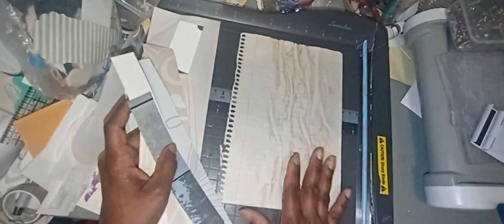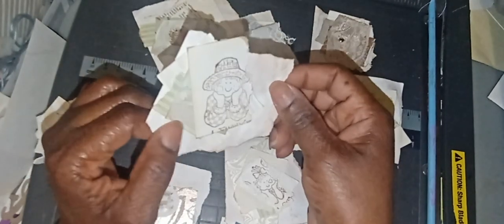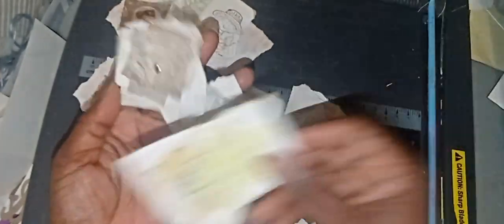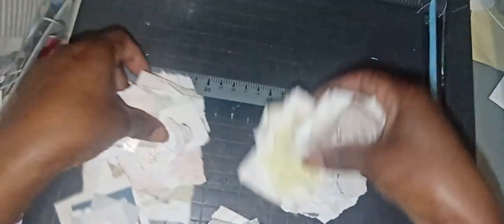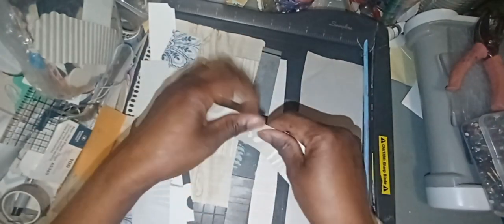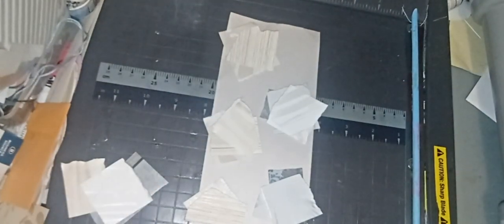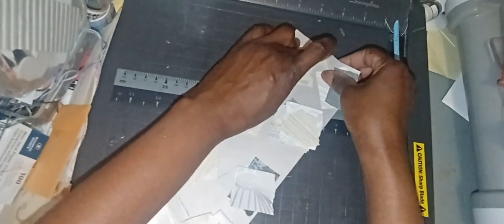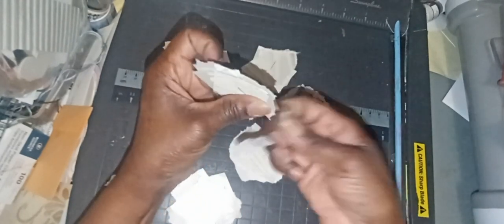Clusters/ Craft along with me/ ephemera/ Junk Journals/ Scraps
• Uncovering my Voice (UMV) - Christian...

Thank you for your interest friends.

These clusters are a perfect way to utilize your pieces of scraps to create something beautiful.
I pray that you would consider it a blessing to share my video with as many of your friends as possible.

 My information can be found below should you be interested in one of my journals.

Blessings
Ayesha